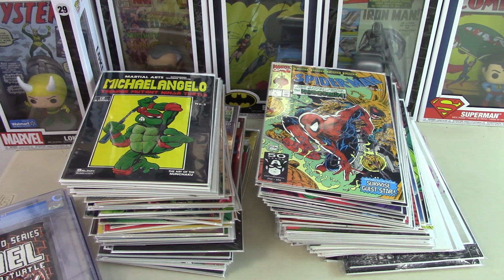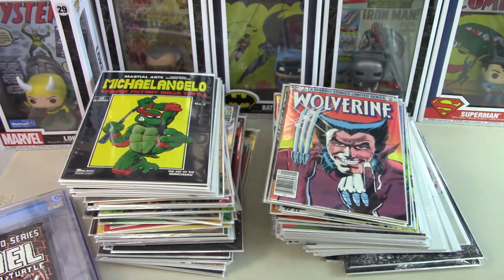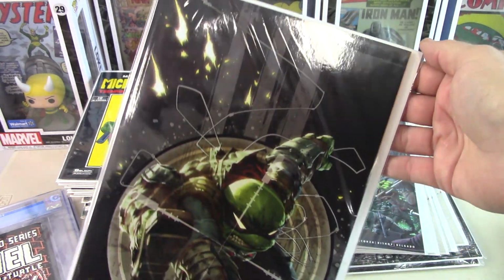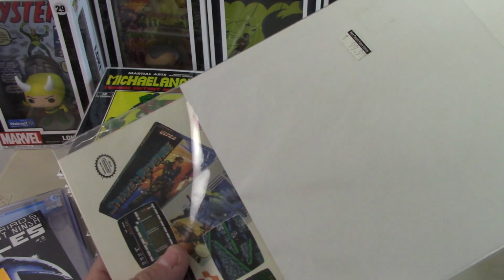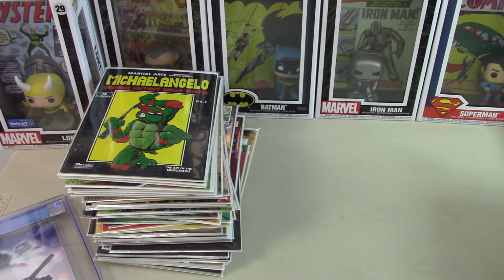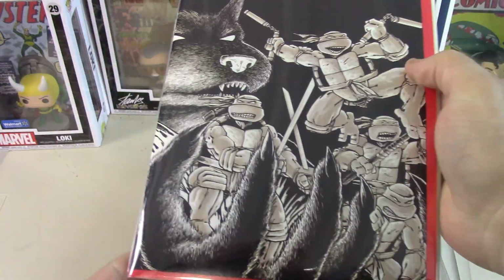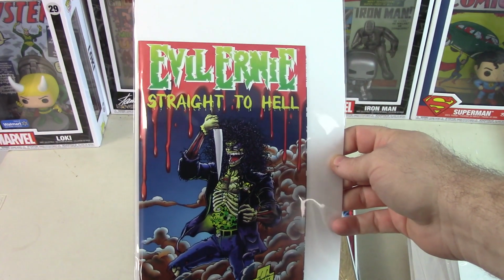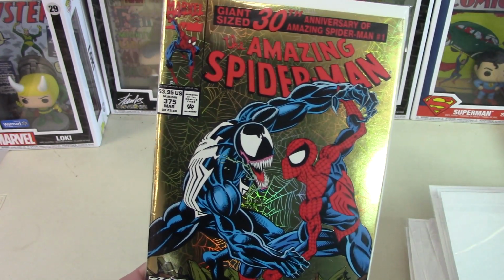New Arrivals! TMNT Comic Collection !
Check out this Teenage Mutant Ninja Turtles comic collection I picked up at the ICBC Mini-Con in Johnston, IA  on 2/24/24!